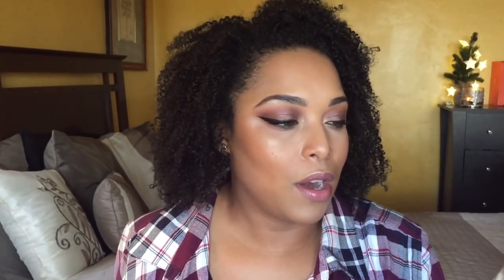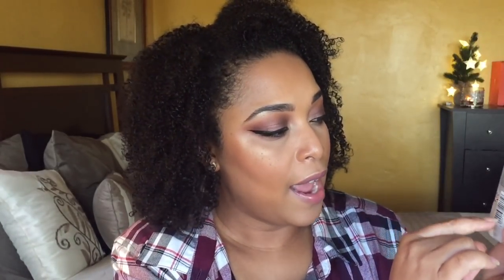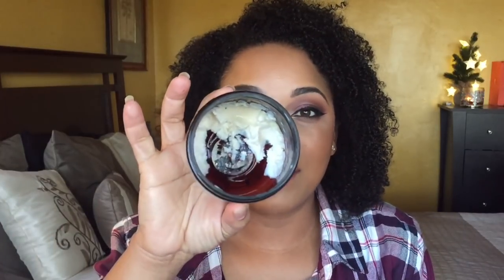12 PANS OF CHRISTMAS FINALE ! | SOME OF THESE WILL NEVER BE IN MY STASH AGAIN! | Project Pan 2017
HEY Beauties and Curls! Today's video is the Project Pan FINALE to the 12 Pans Of Christmas challenge AND 2nd  collab I've done in the project pan community! I'm collaborating with over 100 YouTubers and Instagrammers! WOW this is the BIGGEST COLLAB EVER I'm pretty sure! Come be a part of some POSITIVE & LOVING PEOPLE!  Make sure to let me know the products you want to use up!

Instagram Participants!

TIME STAMPS:
About the Collaboration 0:38
My Products 2:33

or ladyfykes2 on Poshmark

✔ PRODUCTS MENTIONED
L’Occitane Comfort Creme Moisturizer
Soap & Glory Peaches and Clean Cleanser
Soap & Glory Smoothie Star Body Lotion
Laneige Firming Face Mask
Komaza Care Califia Styling Pudding
Creme Of Nature Perfect Edges Edge Control
FCA Naturals Chocolate Wonder Hair and Body Oil
Camille Rose Curlade Moisture Butter
Lancôme Benefait SPF 50 Sunscreen
Estée Lauder Advanced Night Eye Creme
Caudalie Beauty Elixir

✔OTHER PROJECT PANS I’M CURRENTLY DOING NOW!

MelissaQ007

✔WRITE ME
Melissa Fykes